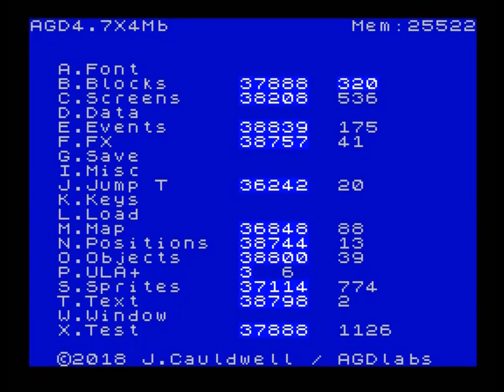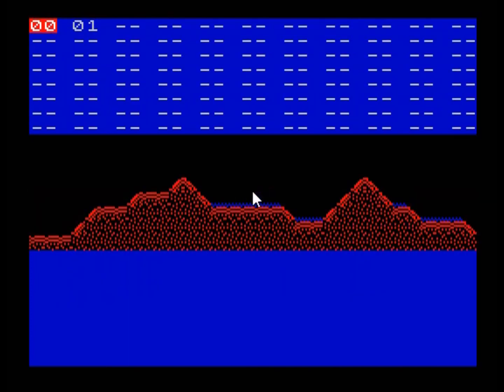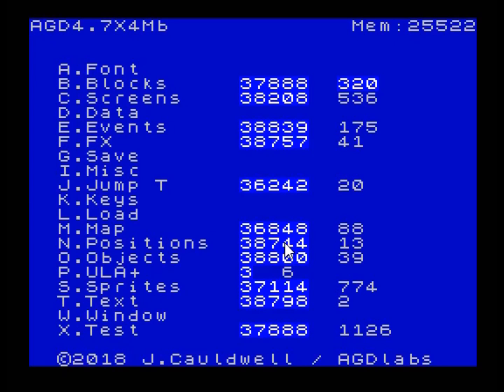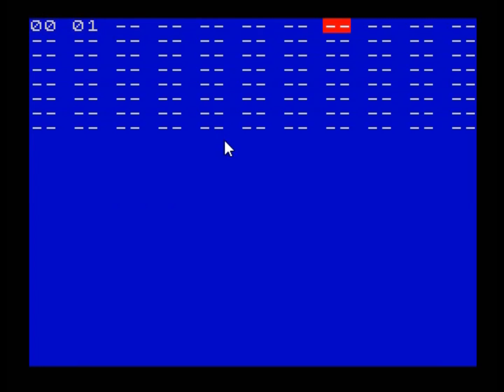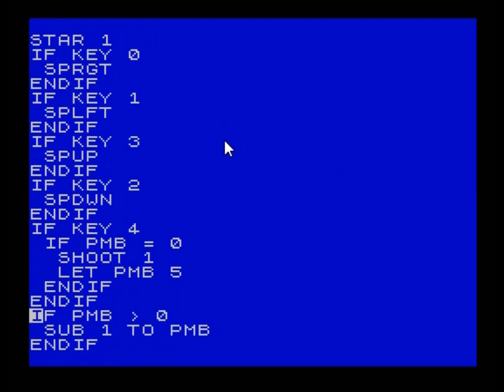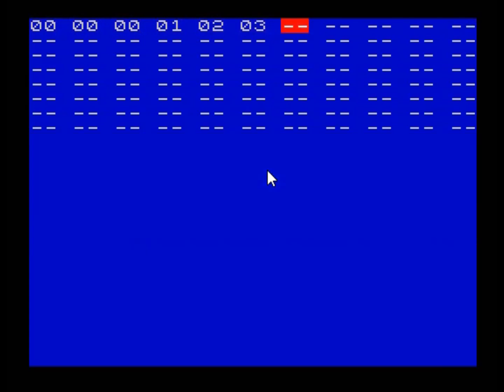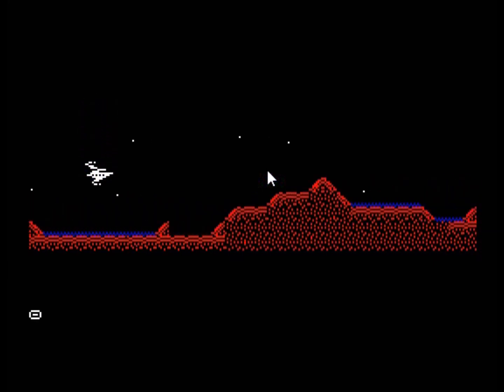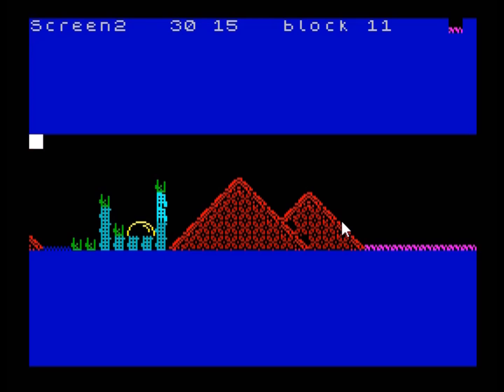AGDx ScrollMagic Overview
In this video we take a quick look at some code I've been working on to 'stream' AGDx levels, allowing levels to scroll. This is a preview, not a tutorial or patch. The scrolling is done in 8 pixel jumps, but the characters are overdrawn, not moved, which as well as allowing sprites on screen without a full screen buffer, also allows it to be a little bit faster and less flickery.